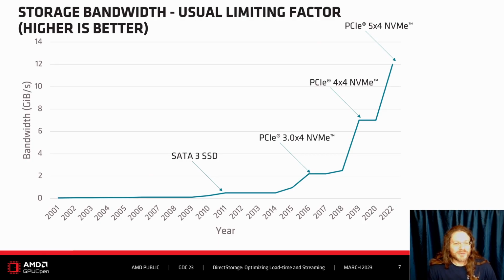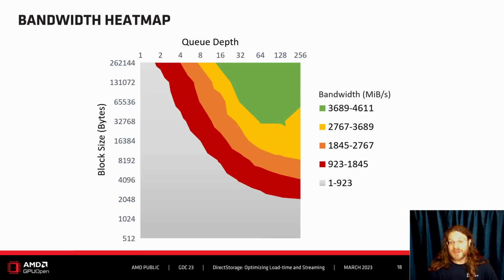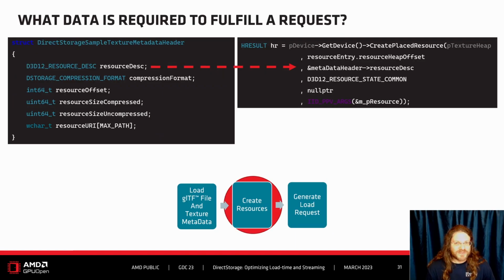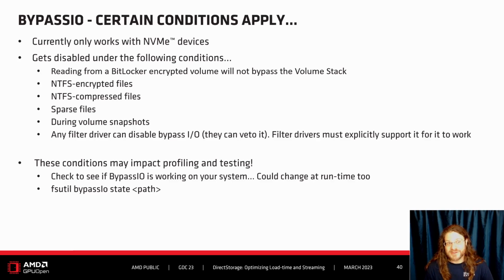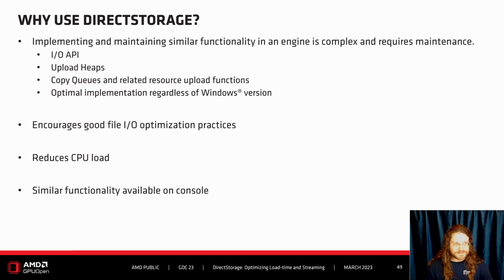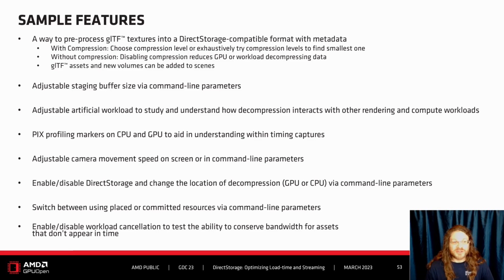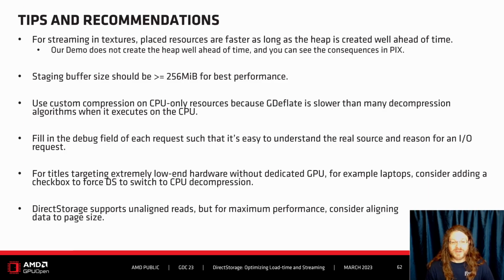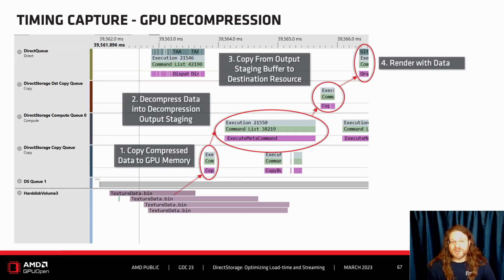GDC 2023 - DirectStorage: Optimizing Load-time and Streaming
The era of rotational storage technology in gaming systems is winding down, and a golden age of extremely fast storage technologies is heating up. PCs with fast storage technology have been mainstream for a while, but most players don't experience the expected performance benefits the hardware provides.

Join us for a presentation about DirectStorage and how to integrate it to extract optimal load time and streaming performance. We will discuss why a new API is needed, changes required to code and asset pipelines, best practices, and pitfalls to avoid.

A demonstration designed to highlight the load time, streaming performance, frame rate and player experience difference between DirectStorage and standard asset loading will be presented.